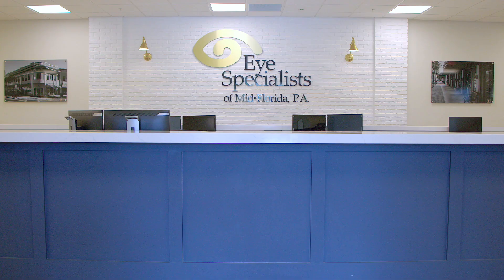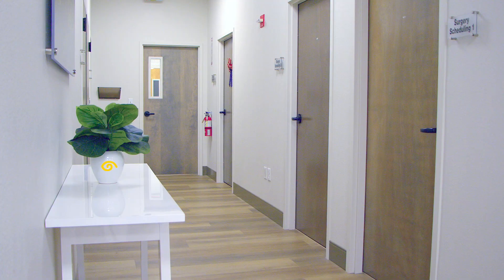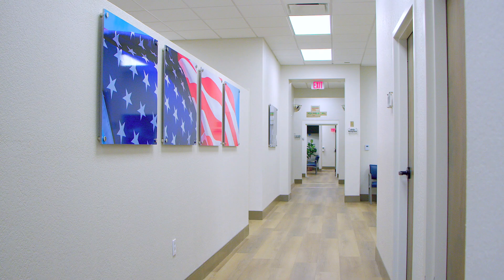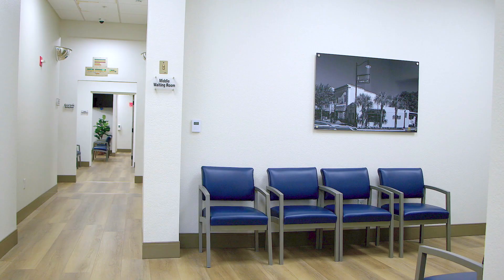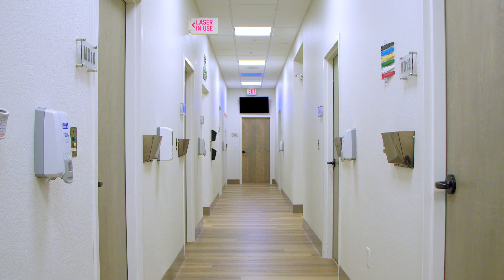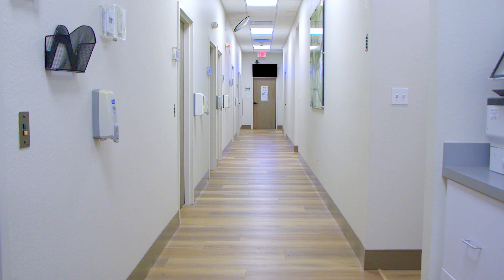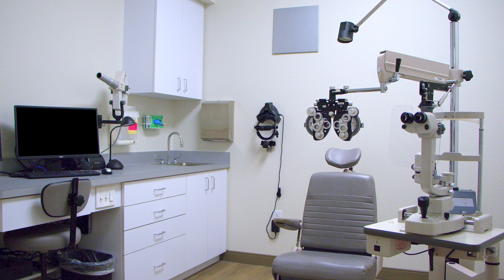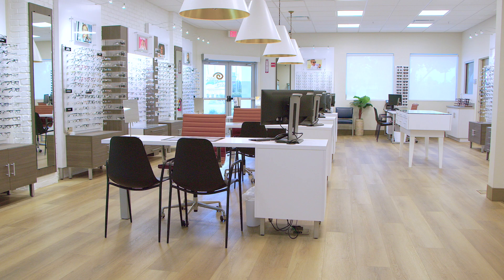ESMF Sebring Office Virtual Tour FB